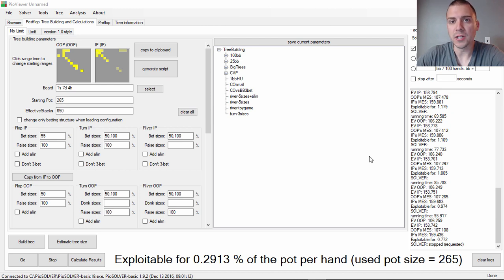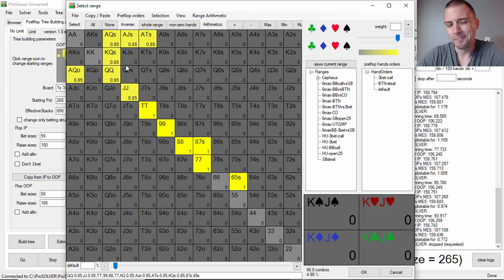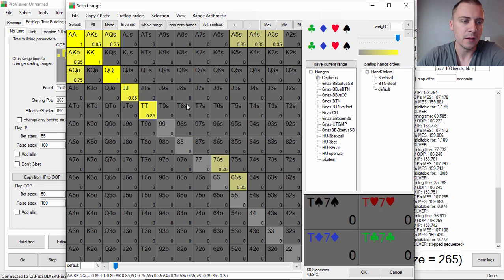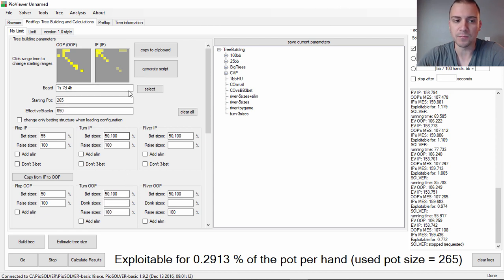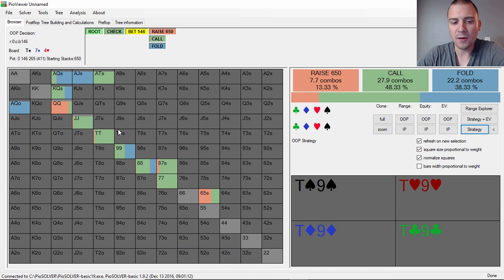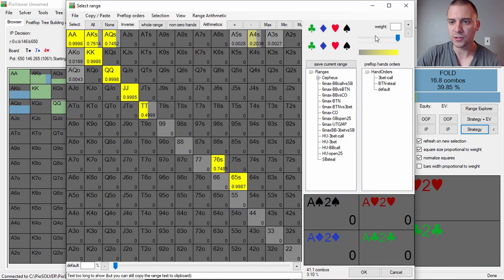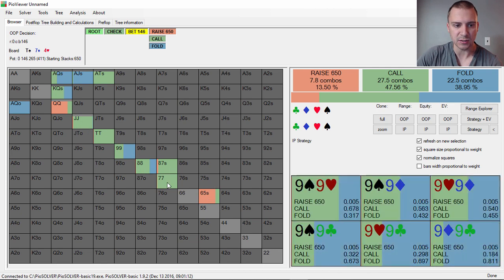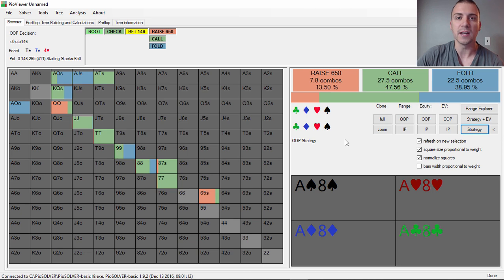Hand History Review Using PioSolver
In this video, I break down a hand I played online using PioSolver to illustrate how you can study in poker.